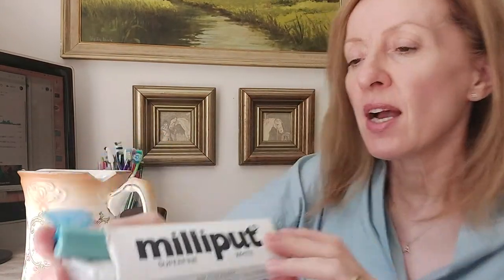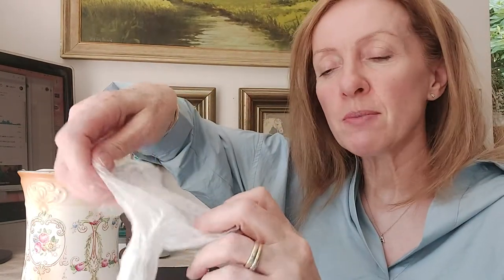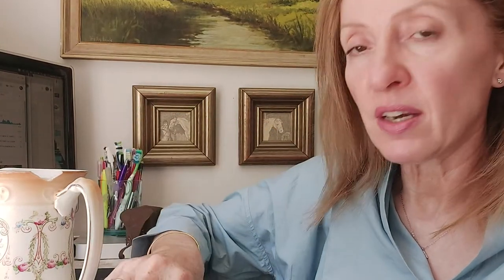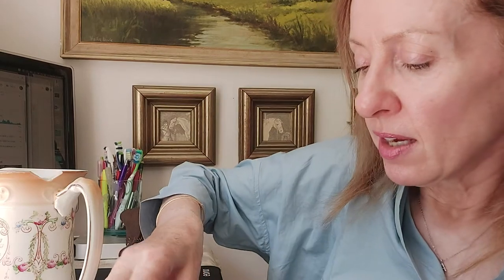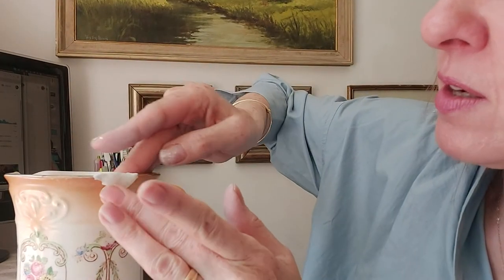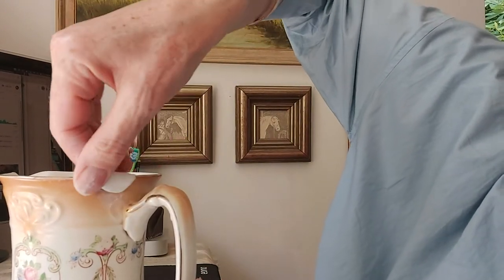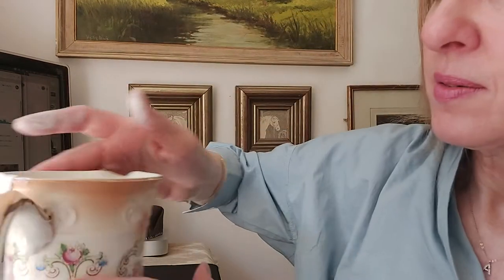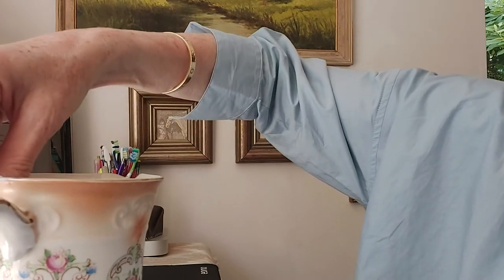Fix Missing Pottery Piece/Ceramic Porcelain Restore Repair And Restoration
Fix Missing Pottery Piece/Ceramic Porcelain Restore Repair And Restoration. Join me and start learning the skills of ceramic, porcelain and pottery repair and restoration.
We will be covering equipment, adhesives, bonding, gluing, filling, sanding, painting and airbrushing.

We all have a broken piece of pottery/porcelain lurking in our cupboards which we can all recycle and reuse.

I have been a ceramic restorer for many years after and would love to share my experience with you.

💥 Recommended book:
A beginners guide:
Amazon UK
Amazon .COM

☘ Milliput:
Amazon .com

 🎨 Brushes:
Amazon com.